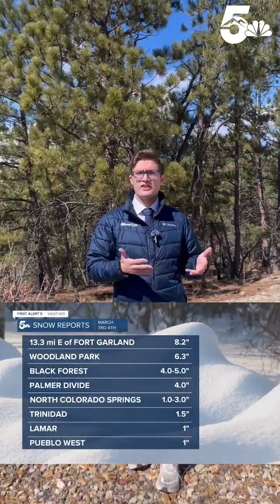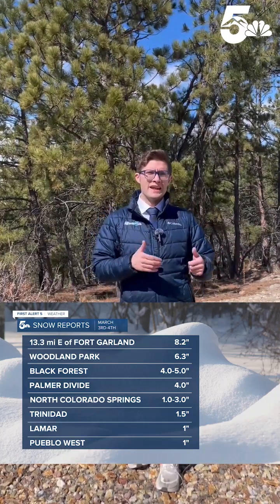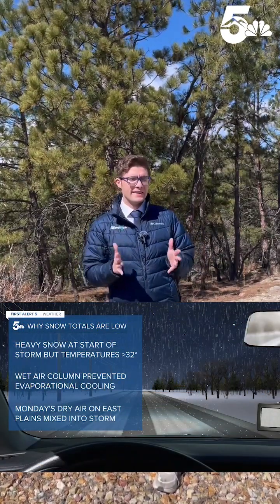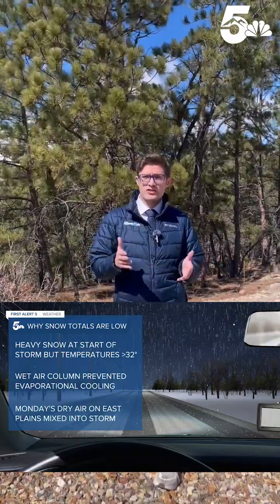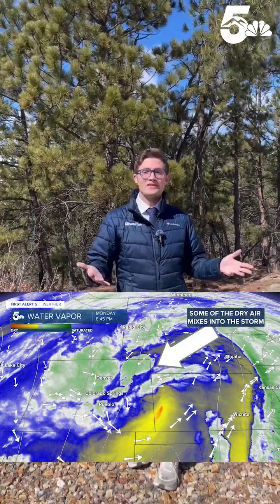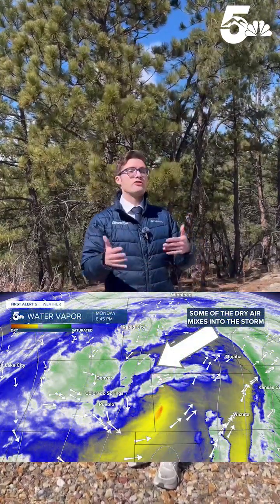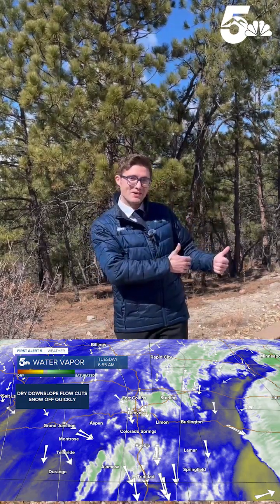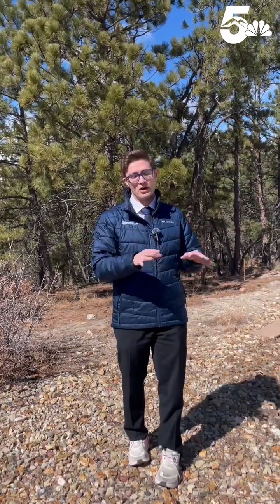Why snow totals were low with Tuesday's winter storm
While we saw the expected sharp snow gradient in the Pikes Peak Region with our winter storm, the springlike nature of the storm kept the freezing level high overnight when snow rates were heaviest.